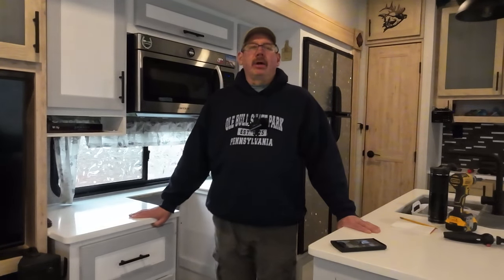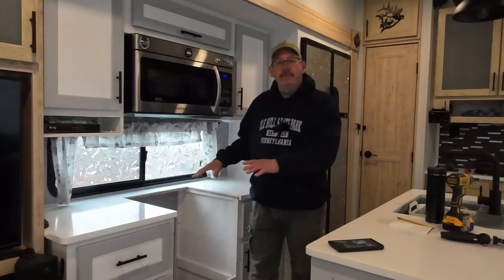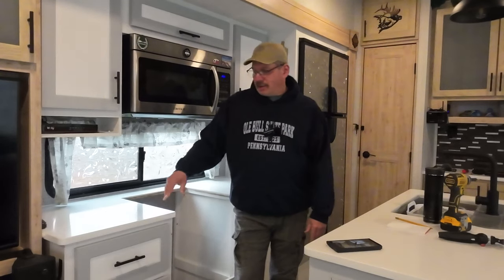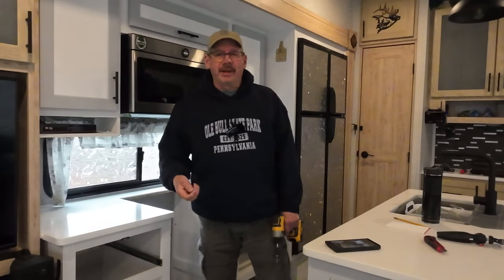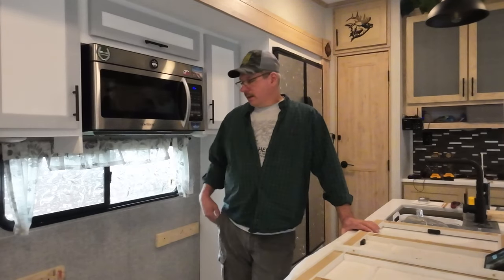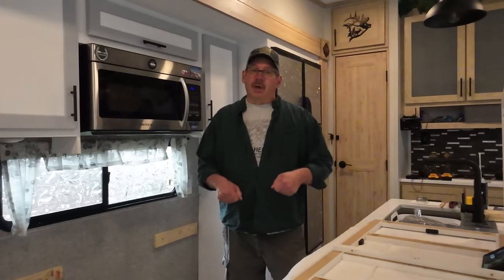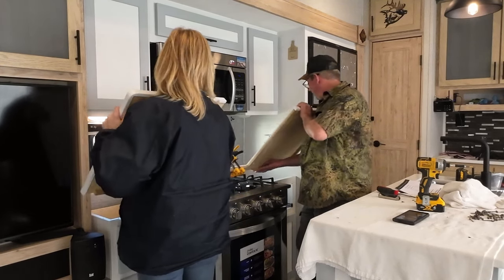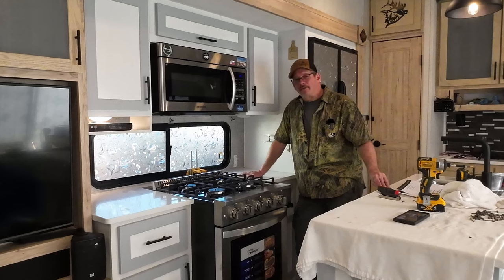Installing a bigger stove in our camper. Contoure mdl. AGR-24TCS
Contoure